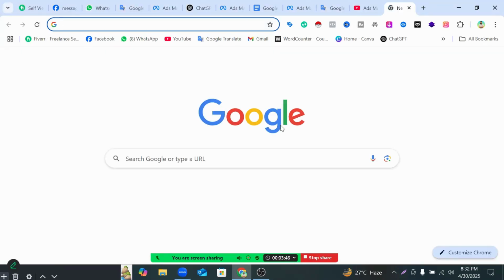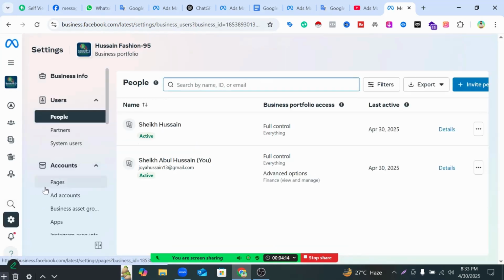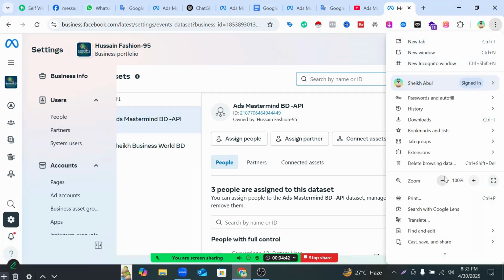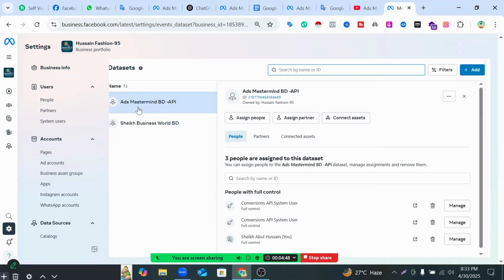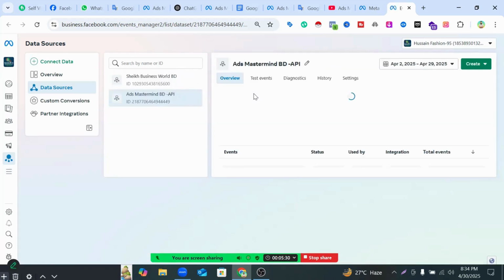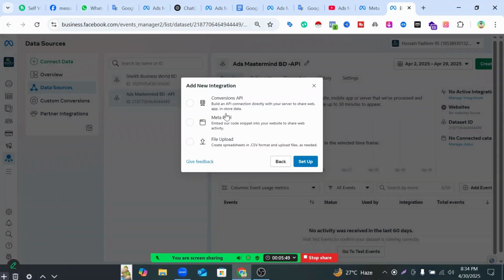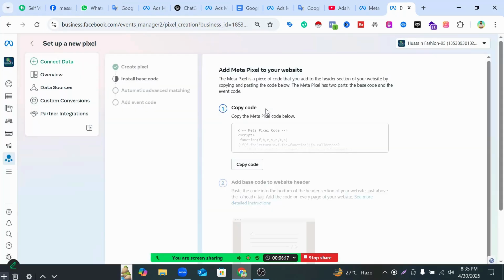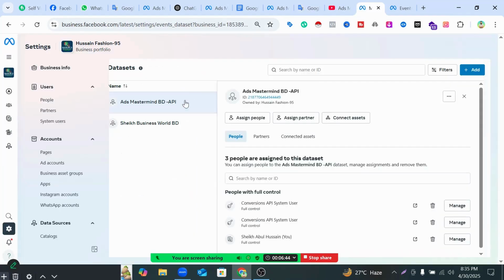How to easily find the base code of your facebook pixel | base code of your facebook pixel 2025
Are you trying to set up your Facebook Pixel but not sure where to find the base code? In this quick and simple tutorial, I’ll show you ''exactly how to locate your Facebook Pixel base code'' inside your Meta Business Suite, so you can easily install it on your website and start tracking your conversions, website traffic, and more.

00:00 - Introduction
00:42 - Where to find your Facebook Pixel in Meta Events Manager
01:25 - How to locate and copy the base Pixel code
02:15 - How to install the base code on your website (brief walkthrough)
03:10 - Final tips to ensure your Pixel is tracking correctly

✅ Perfect for beginners and business owners setting up Facebook Ads or just getting started with tracking tools.